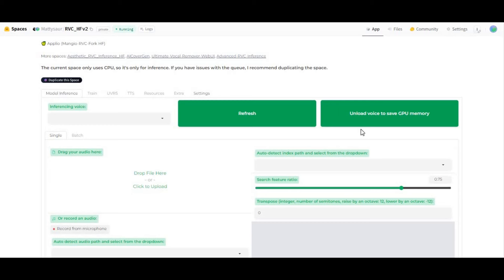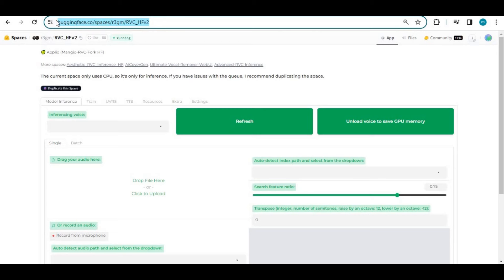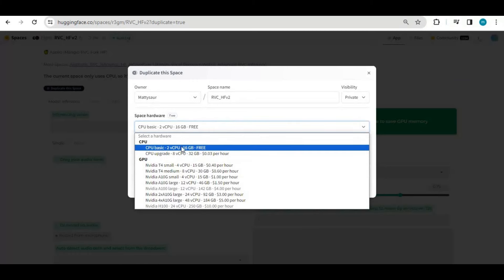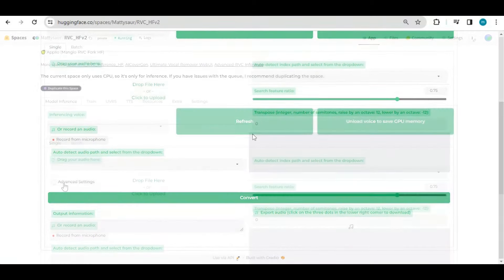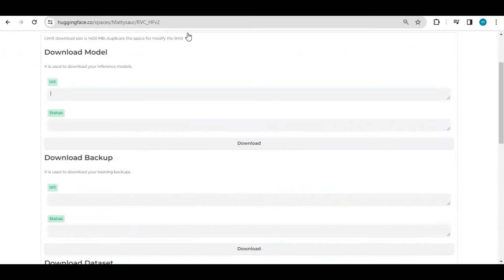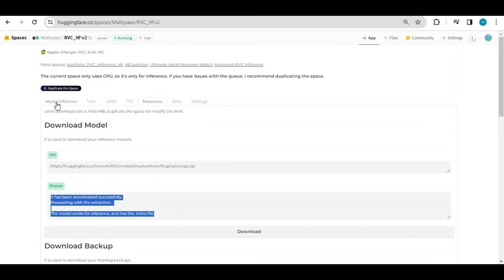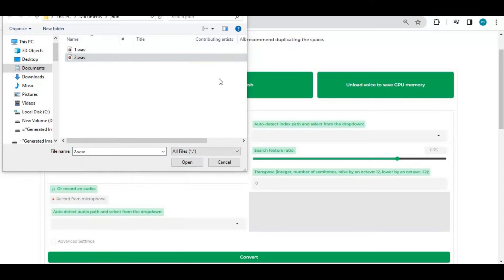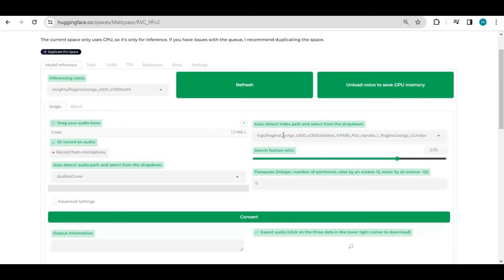Voice Cloning Unleashed: RVC-V2 - Clone Any Voice Instantly with One Audio File, One Click! Try Now!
Now you can use best voice cloning tool ever RVC latest version 2 without installing it and clone anyone in seconds .